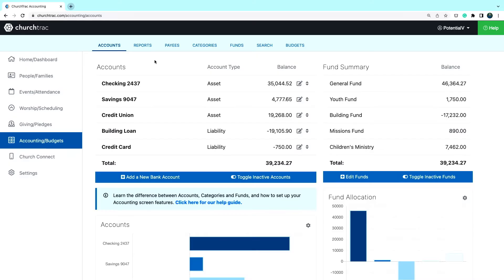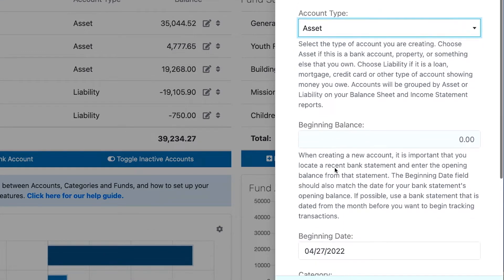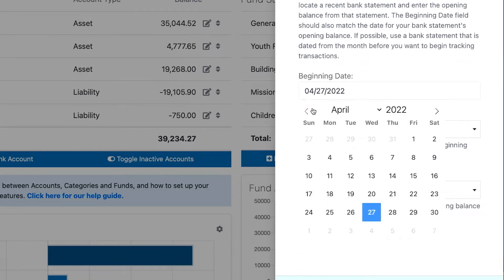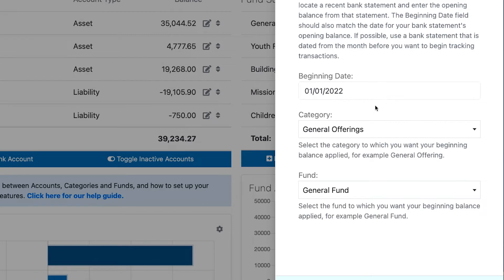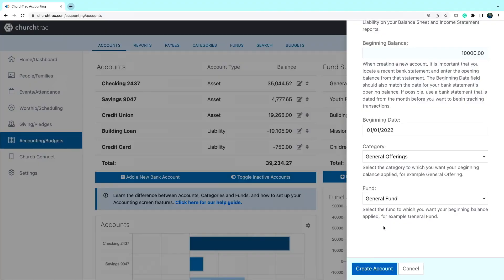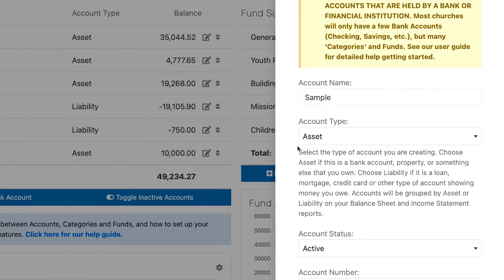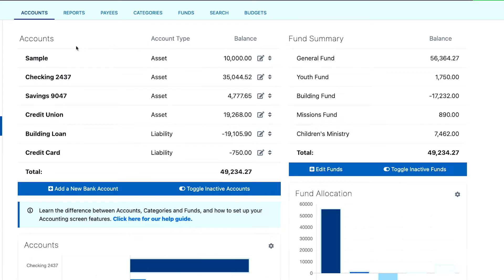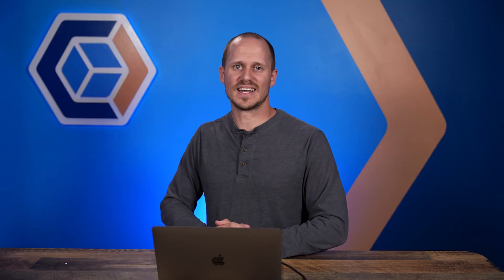Accounting: Creating and Editing Accounts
Adding one of your church's bank accounts couldn't be easier in ChurchTrac. Watch this video to learn how to add or edit an account quickly and easily.

ChurchTrac Accounting is the only accounting software built for churches. We offer an easy-to-use system following the single-entry (or cash basis) accounting method. Watch this video to see how this tool will meet the needs of your church.

Rated the #1 most user-friendly and affordable Church Management Software by Capterra for over 5 years, join ChurchTrac and see why 10,000+ churches worldwide have partnered with us in ministry.